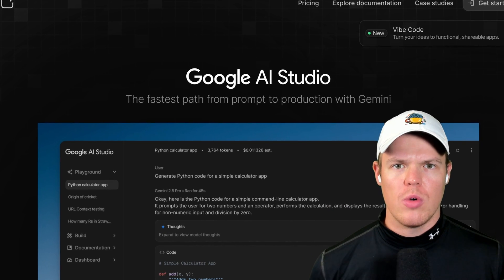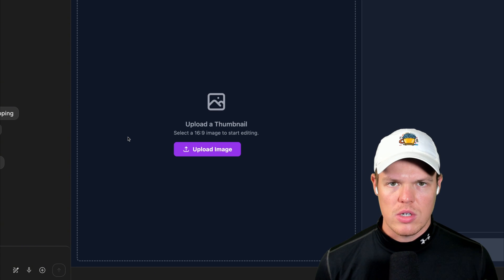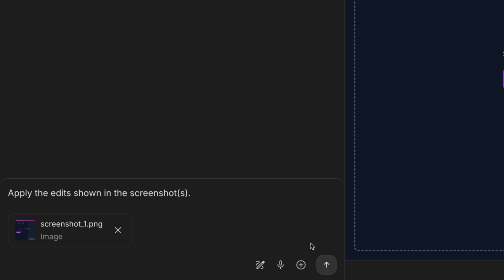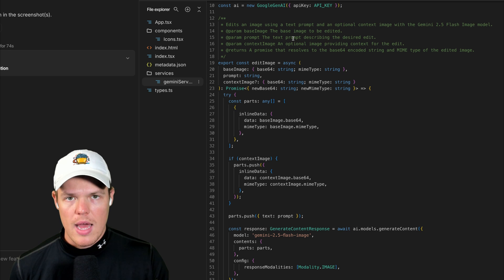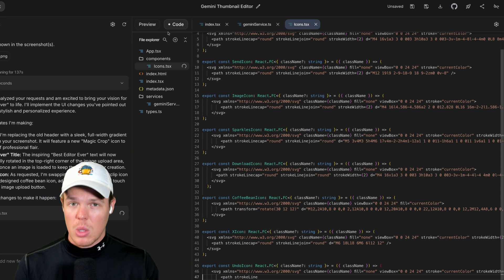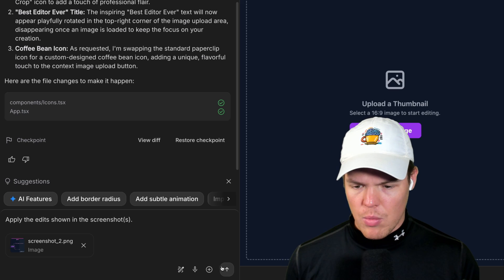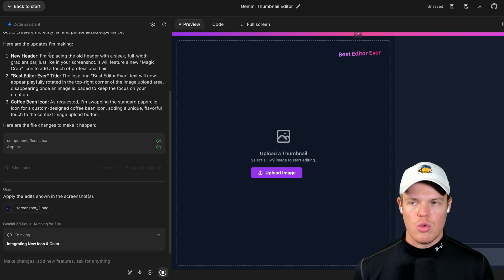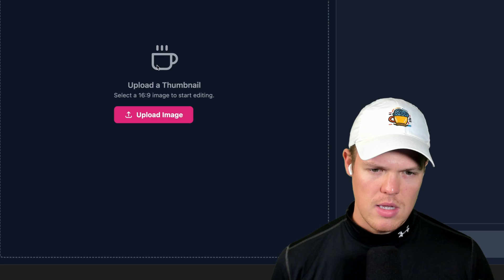Google AI Studio’s New Tool Nobody Else Has (gemini 3)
Leveling up your developer experience in Google AI Studio